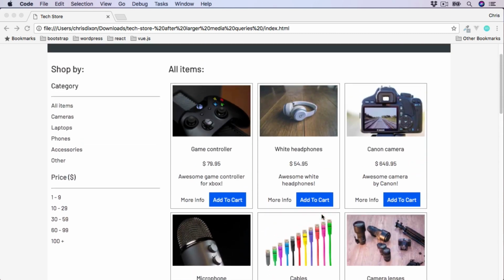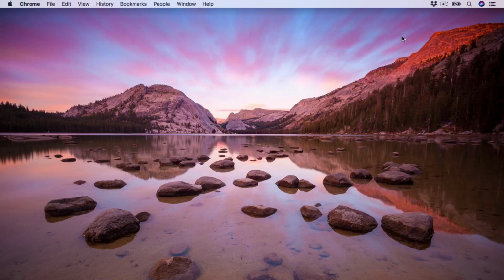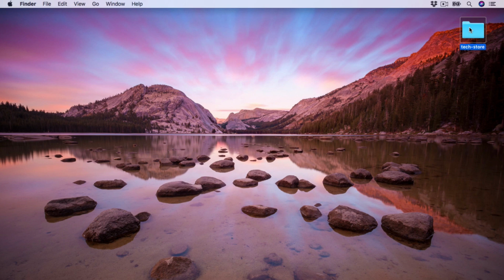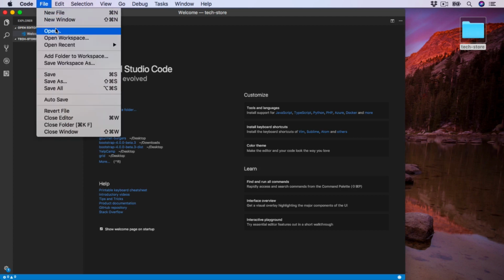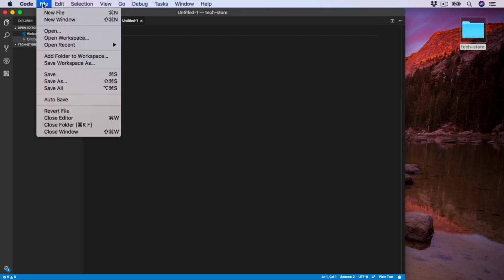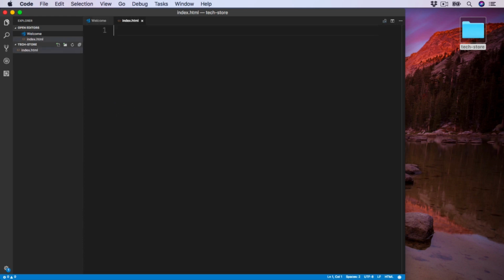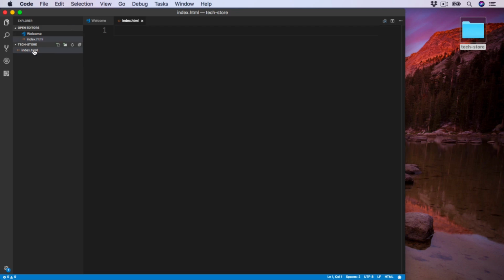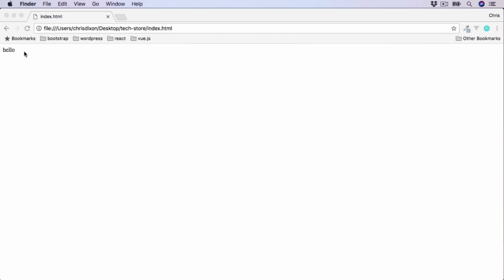The Full Stack Web Developer Academy For Beginners - 1st HTML - 01 Setting up a web project